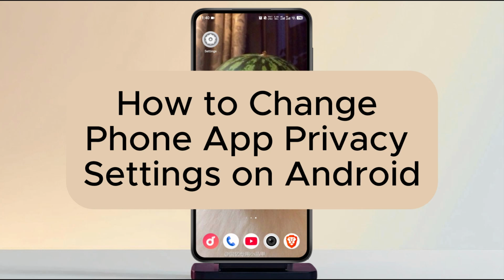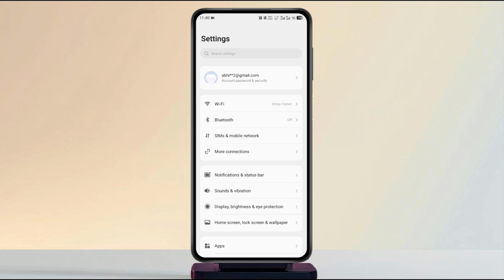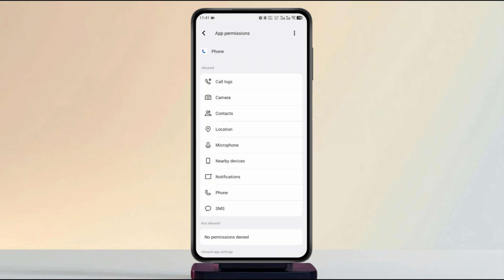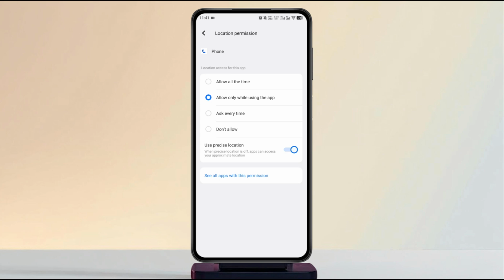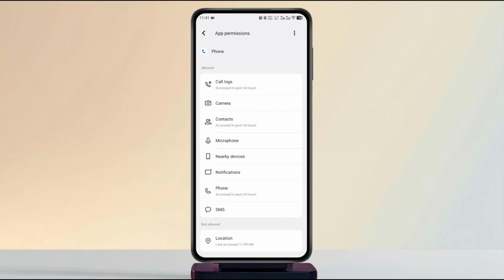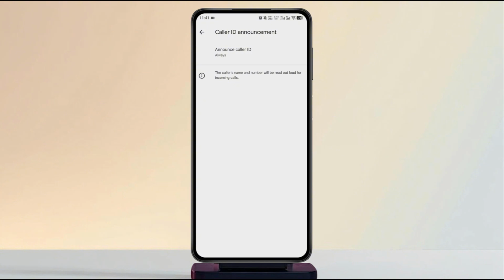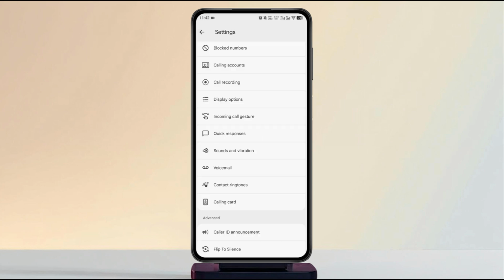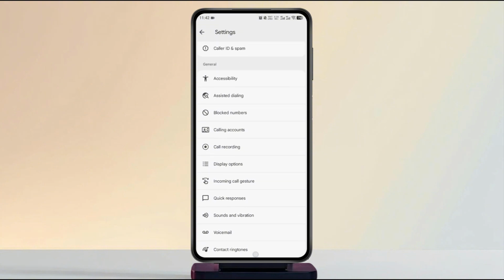How to Change Phone App Privacy Settings on Android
How to Change Phone App Privacy Settings on Android with this quick and easy step-by-step tutorial. Learn how to change privacy settings for the Phone app on your Android device in just a few simple steps. Whether you want to control app permissions, manage access to your contacts and microphone, or adjust your phone privacy options, this guide has you covered.

In this video, you'll discover how to change Phone app privacy settings on Android, manage app permissions, control access to contacts, microphone, and call-related features, review privacy settings, and adjust permissions to better protect your personal information.

Timestamps:
0:00 Introduction
0:20 Change Phone App Privacy Settings on Android